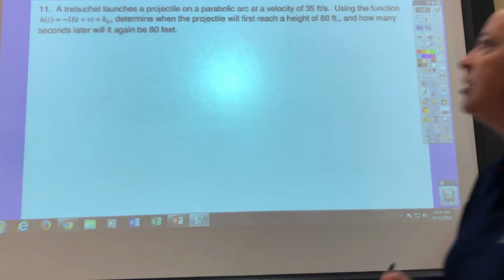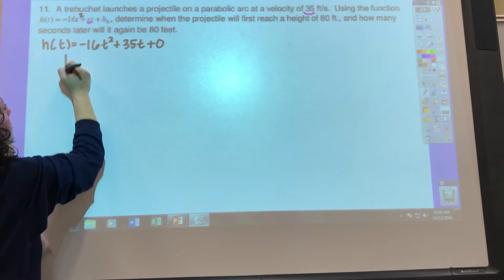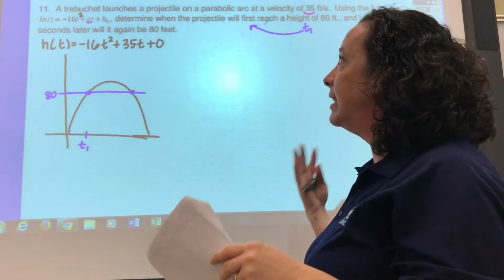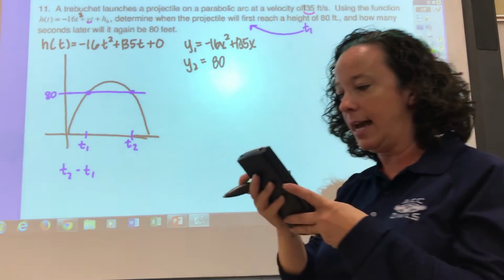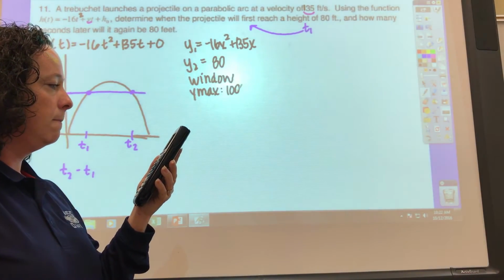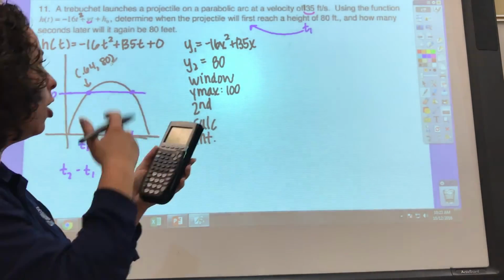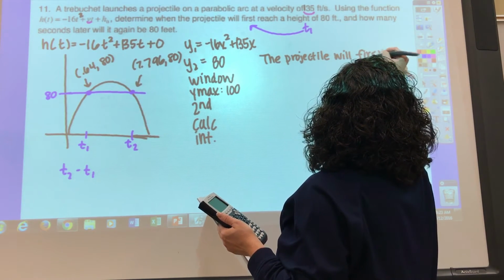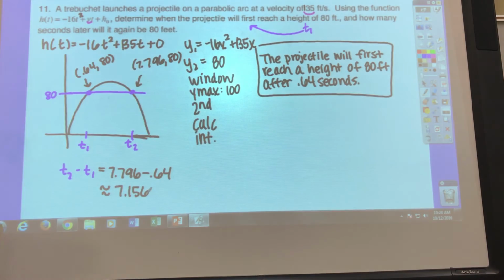Quadratic Word Problems #11